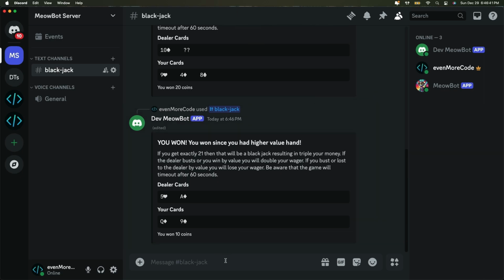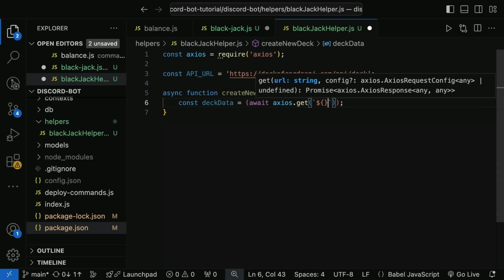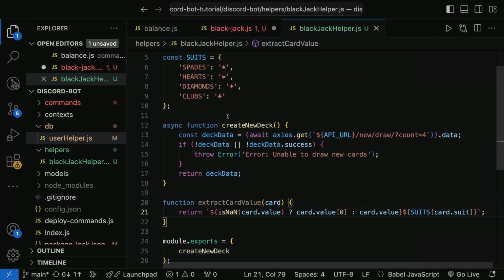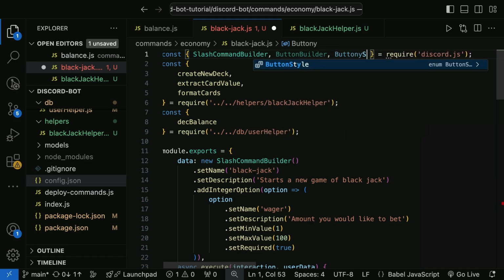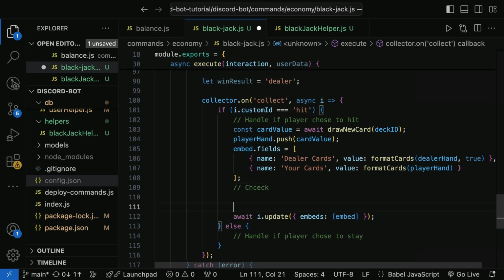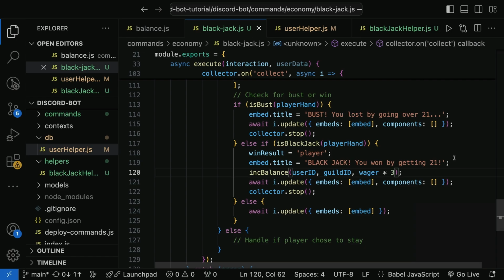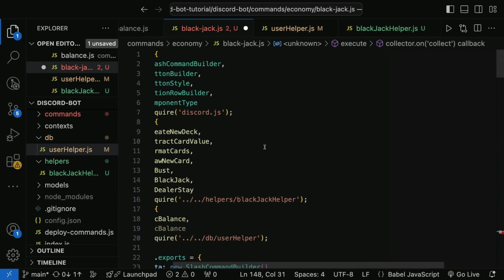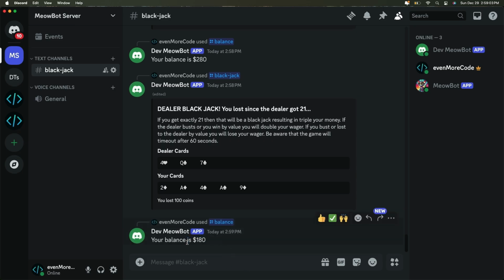How to Code Blackjack Game for Discord Economy Bot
Learn how to code a complete Blackjack game for your Discord economy bot in this detailed, step-by-step tutorial! This video walks you through creating a fully functional Blackjack gambling command that allows users to place bets using their virtual currency, play against the bot, and win or lose based on the game's outcome. We’ll cover everything from setting up the logic for Blackjack gameplay, handling user input, and managing virtual balances in your bot’s economy system. Whether you’re looking to add engaging features to your bot or expand your Discord bot development skills, this tutorial is packed with valuable tips and tricks to help you create an exciting gambling experience for your users. Perfect for developers of all skill levels, this video will teach you how to make your Discord bot more fun and interactive!

Timestamps:
0:00 Intro
1:24 Setup New Command
4:50 Deck of Cards API
6:10 Validate Wager Amount
9:35 Create Helper File
14:38 Setup Blackjack Hands
30:15 Test Blackjack Code
32:57 Add Action Buttons
38:58 Handle HIT Click
57:14 Handle Instant Blackjack
1:00:03 Handle STAY Click
1:11:14 Handle Game Over
1:14:24 Final Tests
1:17:39 Outro